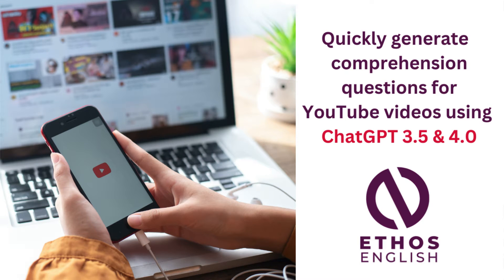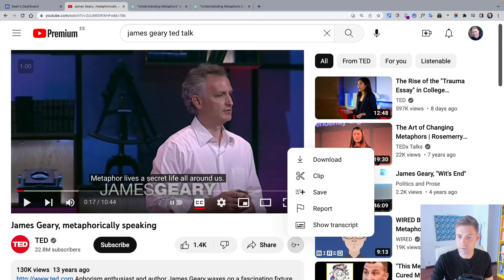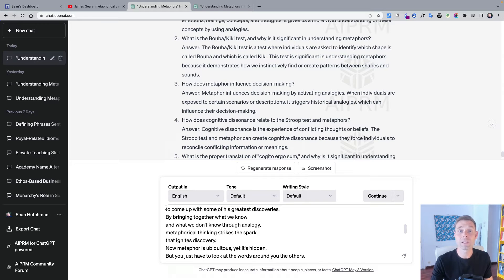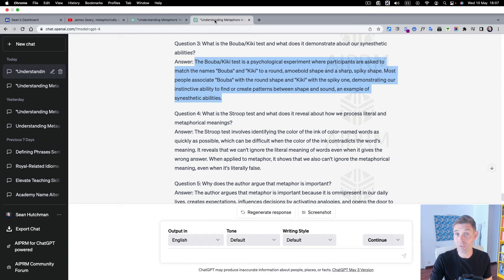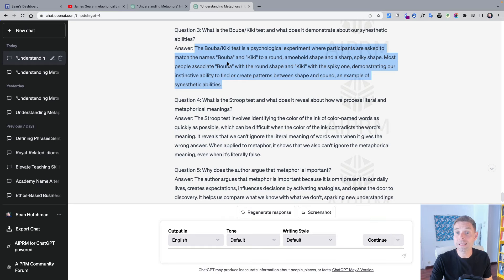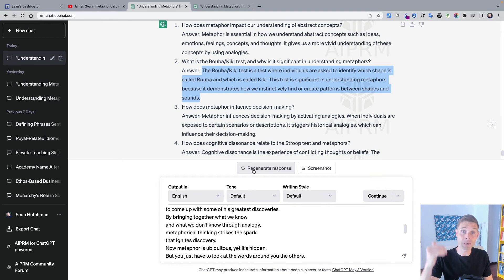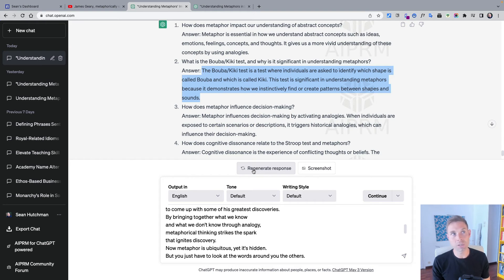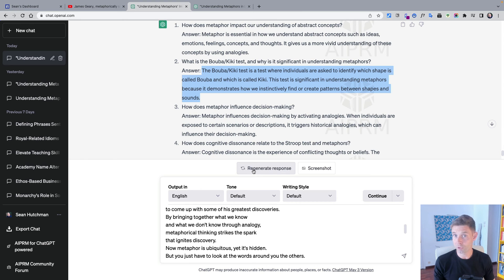Quickly generate quality comprehension questions for YouTube videos using ChatGPT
Learn how to quickly generate quality comprehension questions for YouTube videos using the transcript feature and ChatGPT 3.5 and ChatGPT 4.0. I compare and contrast the two versions and point out ways in which we as teachers should personalise questions to suit our students' needs.